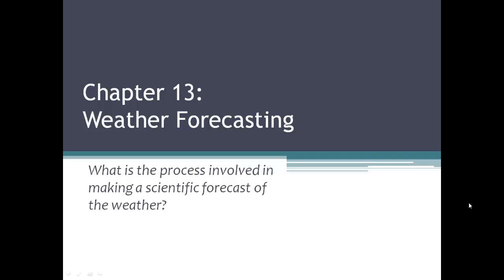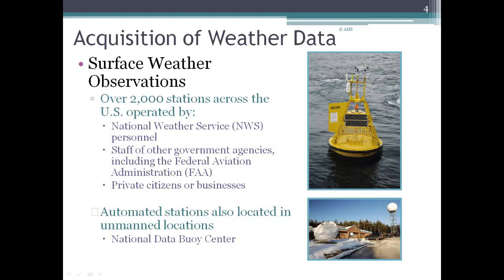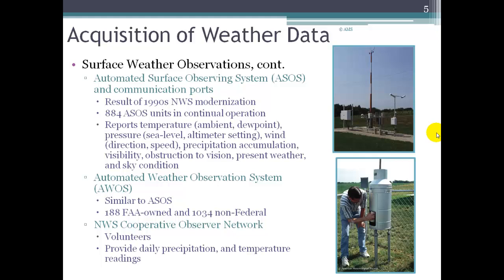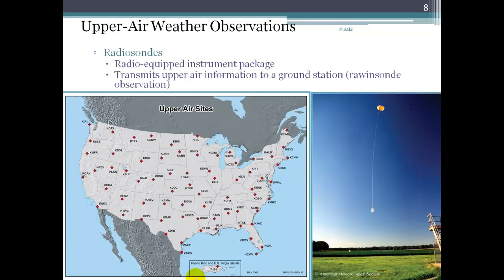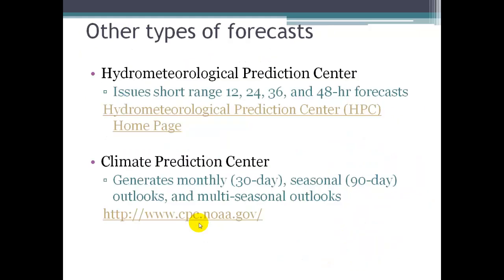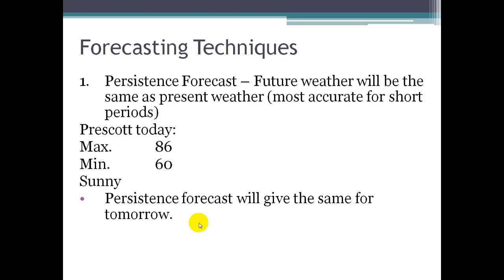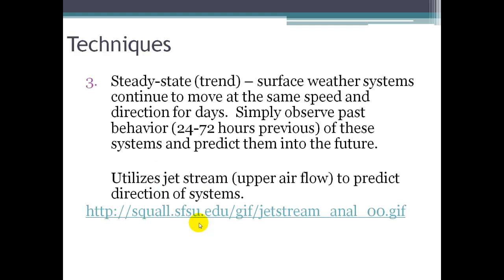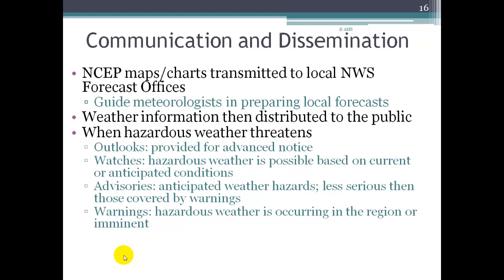Intro to Meteorology - Chapter 13 - Weather Forecasting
Weather Forecasting